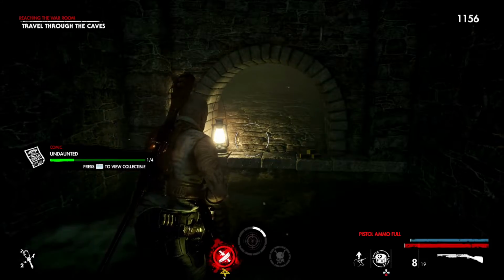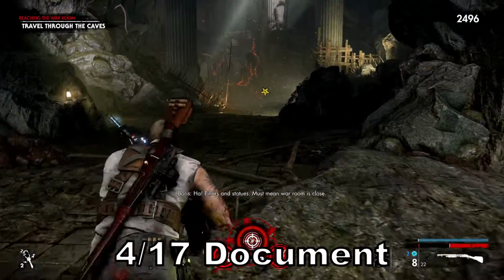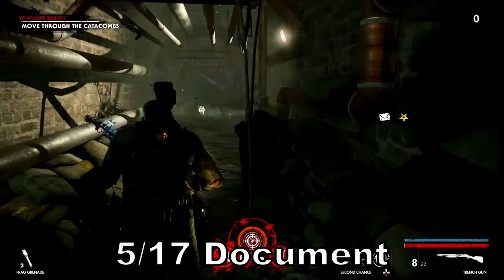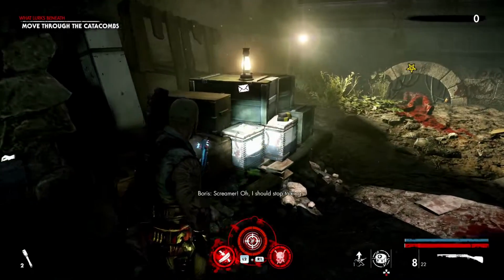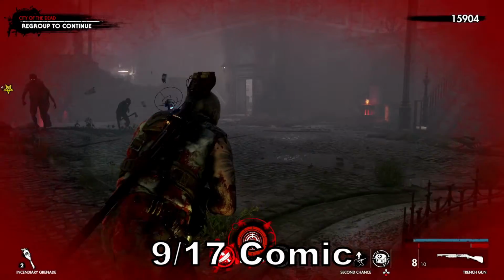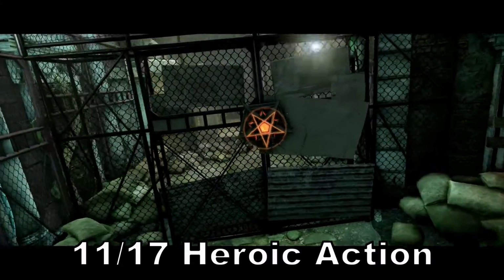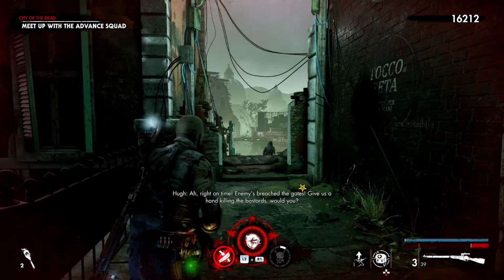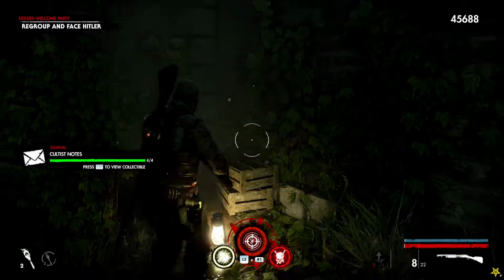Zombie Army 4 All Roads Lead To Hell All Collectibles (Zombie Hands, Upgrades, Heroic Action & Comic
Zombie Army 4 Mission 7 All Roads Lead To Hell All Collectibles in Zombie Army 4 Dead War. All Roads Lead To Hell All Collectibles (Zombie Hands, Upgrade Kits, Heroic Action, Documents, & Comic Pages). This video will help you unlock the following Trophy / Achievements below.
Hoarder - Find all Journals, Comics, and hidden Weapon Upgrade Tokens.
Send me an angel - Perform all Heroic Actions.
Gotcha, didn't I? - Kill all Zombie Hand collectibles.

► Follow Gaming With Abyss!